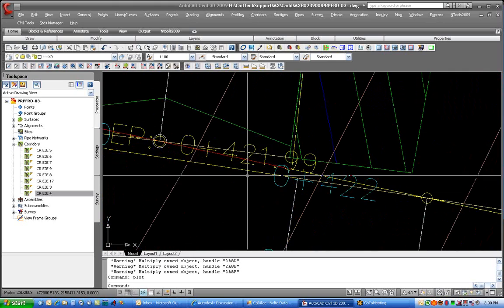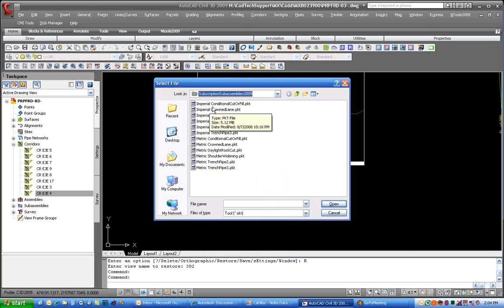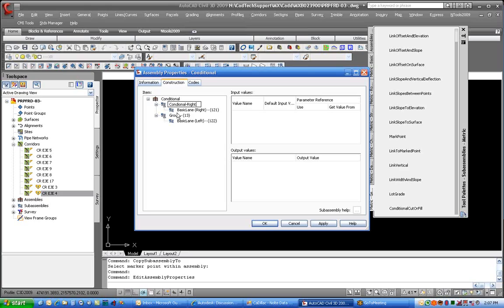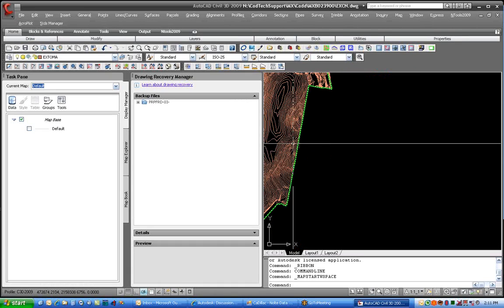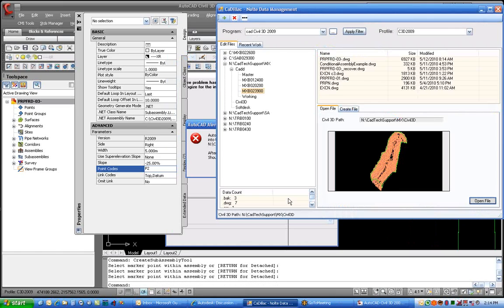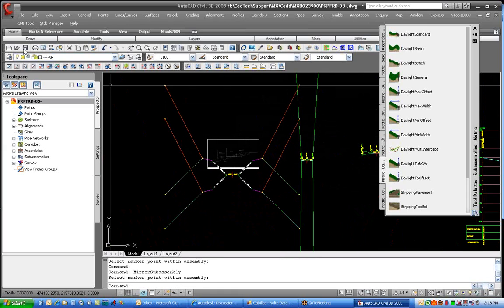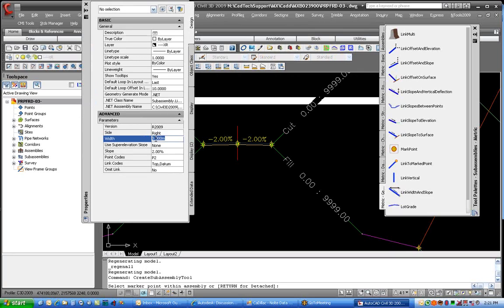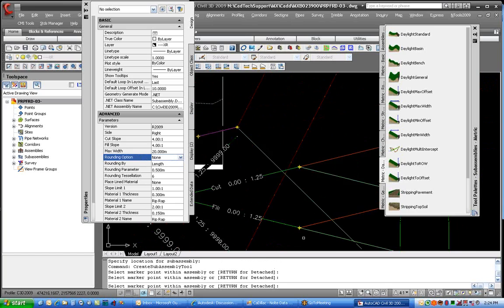NV5-Training_CADCoordinatorConferenceCall_2010-05-12